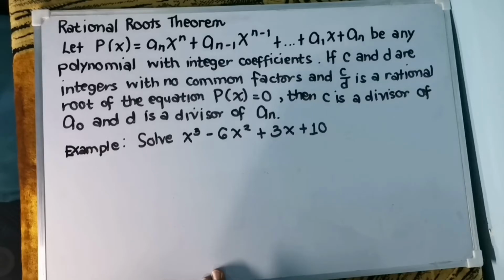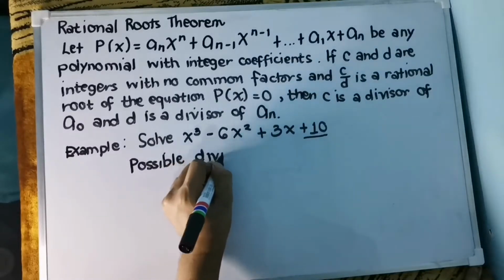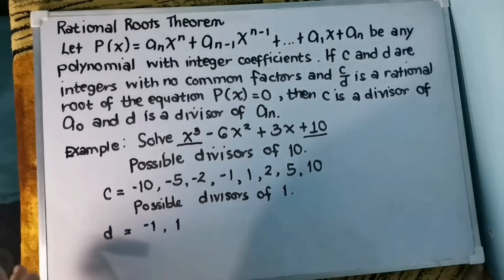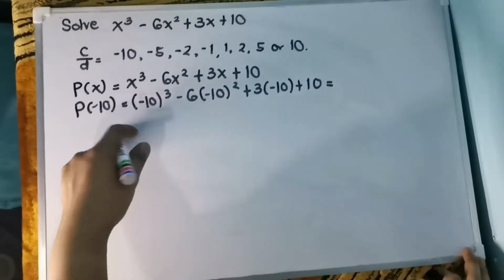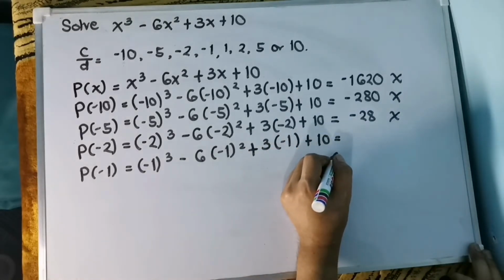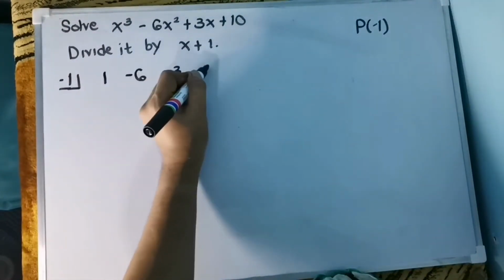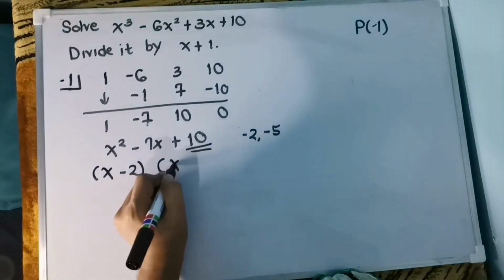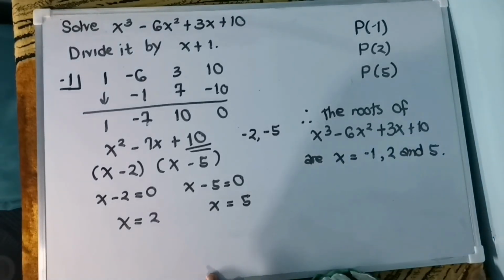Rational Roots Theorem [Made EASY!]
Rarional Root Theorem also called rational root tesr, in algebra, theorem that for a polynomial equatiin, in one variable with inteher coefficients to have a solution (root) that is a rational number, the leading coefficient (the coefficient of the highest power) must be divisible by the denominator of the fraction and the constant term (the one without a variable) must be divisible by the numerator.

This video will help you solve polynomials finding its roots applying rational root theorem.